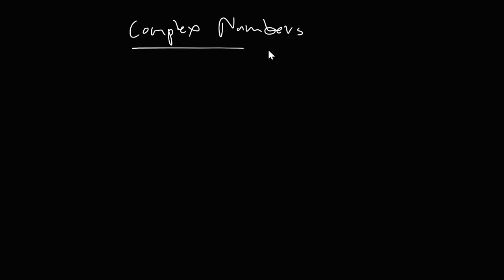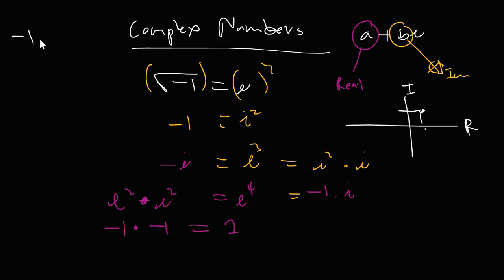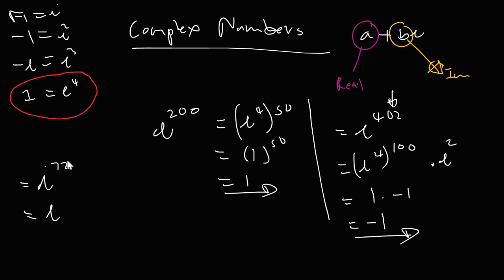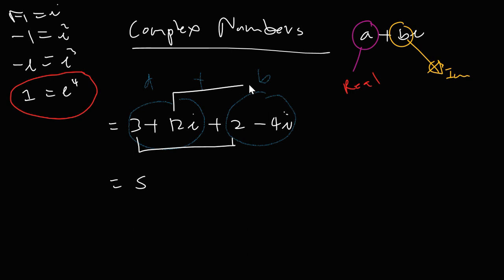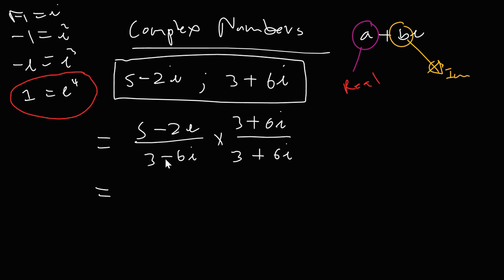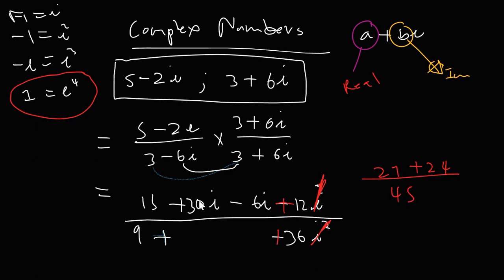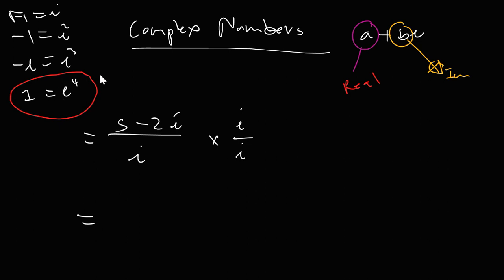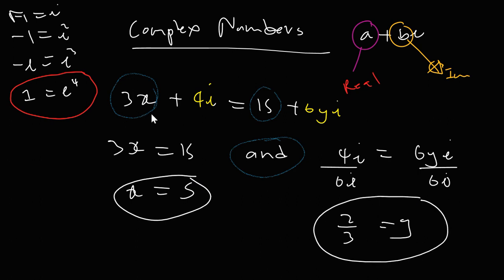introdution to complex numbers: sum, deference qotiant products and solving equations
Great! Here's a possible YouTube video description for an introduction to complex numbers, covering sum, difference, quotient, products, and solving equations.

Title: Introduction to Complex Numbers: Sum, Difference, Quotient, Products, and Solving Equations

Description: Are you curious about complex numbers and how they work? Look no further than this introductory video on complex numbers! In this video, we'll cover the basics of complex numbers, including how to calculate the sum, difference, quotient, and product of complex numbers. We'll also dive into solving equations involving complex numbers.

First, we'll define what complex numbers are and how they differ from real numbers. Then, we'll learn about the two components of a complex number - the real part and the imaginary part - and how they relate to the complex plane. We'll also introduce the complex conjugate and explain its importance in certain calculations.

Next, we'll explore how to perform basic operations on complex numbers, including addition, subtraction, multiplication, and division. We'll provide examples of each operation and explain how to simplify complex expressions.

Finally, we'll apply our knowledge of complex numbers to solve equations involving them. We'll show you step-by-step how to solve equations with complex solutions, including quadratic equations and equations with multiple variables.

This video is perfect for anyone who is new to complex numbers or needs a refresher on the basics. Whether you're a high school student, a college student, or just someone interested in math, this video will give you a solid foundation in complex numbers.

So, if you're ready to dive into the world of complex numbers, hit play and let's get started!